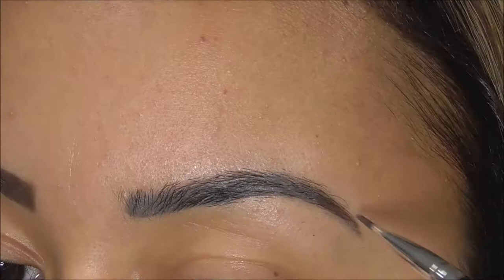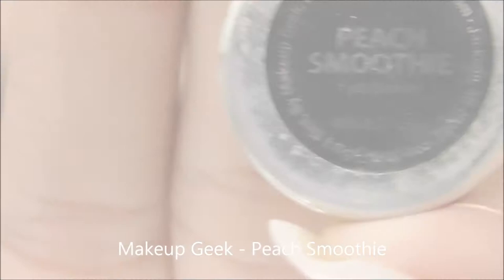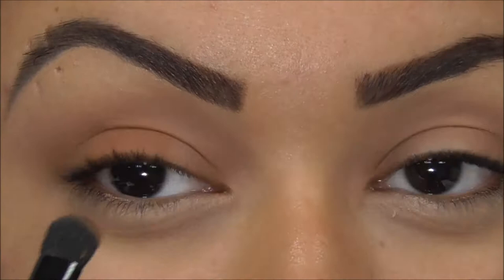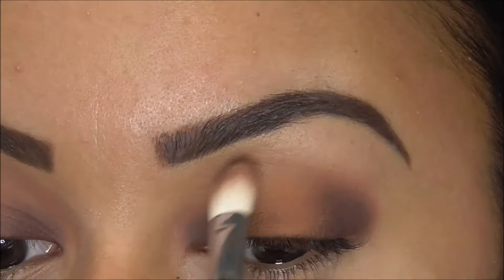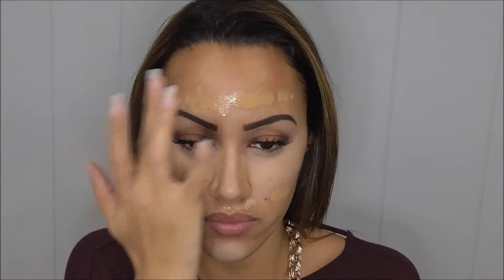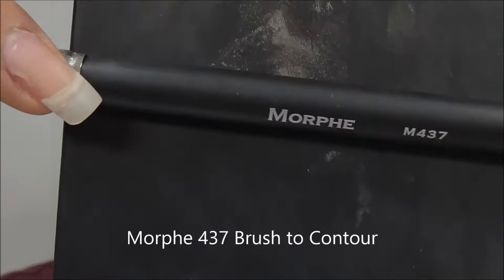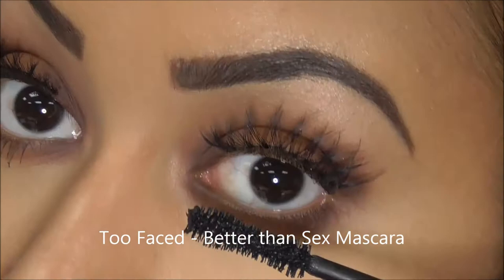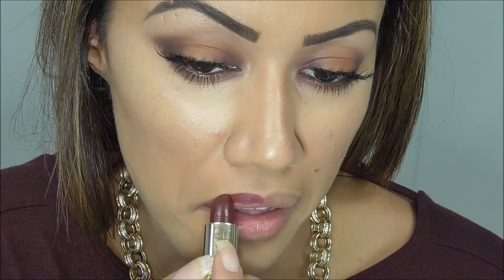Thanksgiving Inspired: Spotlight Eyeshadow (Feat.Amrezy Palette, Artist Couture,Gerard Cosmetics)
Welcome back! This look is inspired by Thanksgiving but of course it can be used for any occasion….not just Thanksgiving lol I listed the products I used below and the prices for each just in case you wanted to purchase any. Please don’t let the prices scare you. You can always use similar colors/products…that’s what I do. Also, makeup is an investment. When you pay $20 for something just remember, it will last you a longgg time! So you may pay $20 for a lipstick but I’m sure you will have it for at least a year. If you have any questions or suggestions please let us know!

Products Used:
Anastasia Beverly Hills Dipbrow  in Chocolate - $18
Loreal True Match Concealer in Light/Medium - $8
Mac Paint Pot in Soft Ochre - $21
Makeup Geek Shadow in Peach Smoothie - $6
Mac Saddle Eyeshadow - $10
Amrezy Palette from Anastasia - $29
Social Eyes Lashes - $5.95
Mac Prolongwear Concealer NC30 - $20
Loreal True Match Foundation N5.5 - $6-$11
Anastasia Contour Kit (Earth and Banana Powder) - $14 Refill Pans or $40 for Kit
Model Co. Blush in Amaretto Sunset - $18
Artist Couture Diamond Powder in Gold Digger - $26
Gerard Cosmetics Cherry Cordial Lipstick $19 and Seduction Gloss $24

Naikee - Journey [Creative Commons]
A Creative Commons Attribution license states that a track can be shared, remixed and used commercially Some tracks are a) non-commercial but monetized with permission or b) commercial only for YouTube; please check their SoundCloud upload.
In addition to all "Support" links, please provide the following in the description of your video:
• Category
o Music
• License